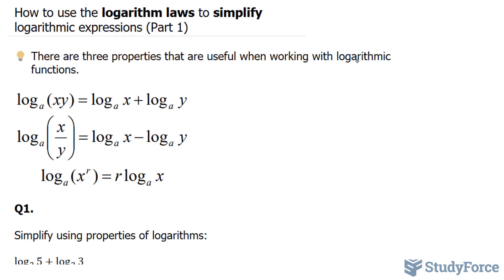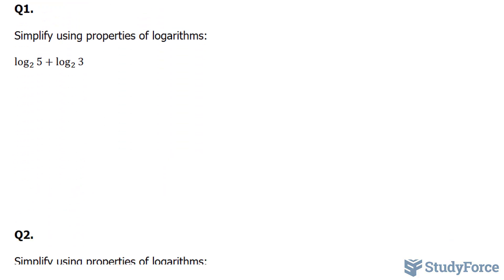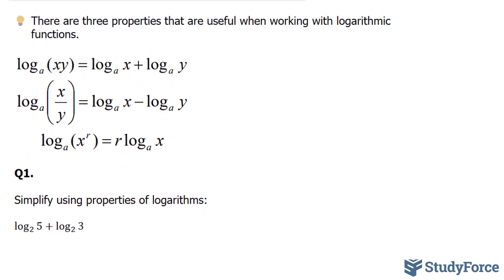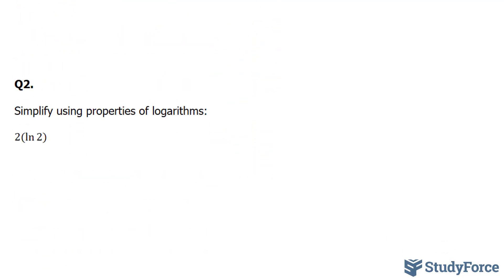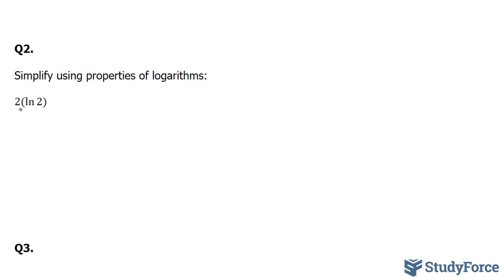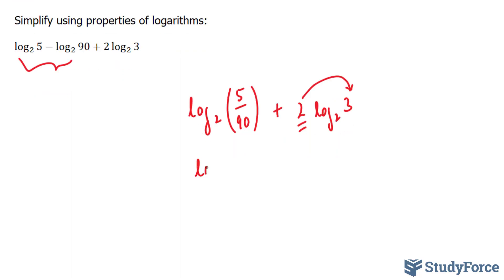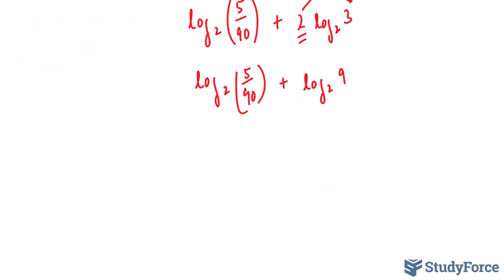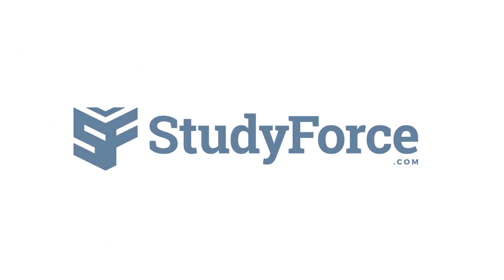📚 Simplify (Condense) Logarithmic Expressions Using Logarithm Laws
There are three properties that are useful when working with logarithmic functions.

Q1.

Simplify using properties of logarithms:

log_2⁡〖5+log_2⁡3 〗

Q2.

2(ln⁡〖2)〗

Q3.

log_2⁡〖5−log_2⁡90+2 log_2⁡3 〗